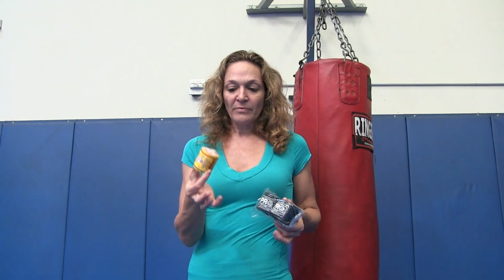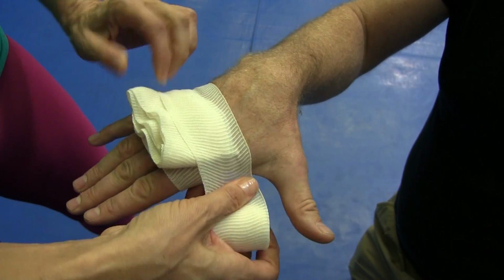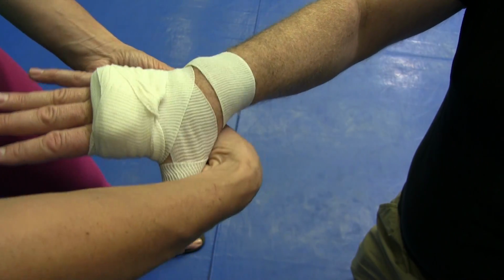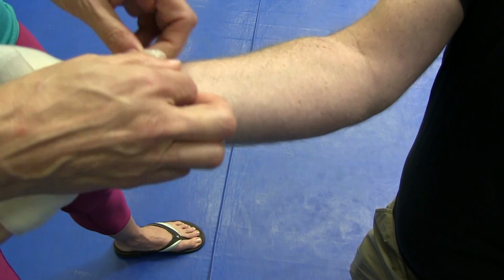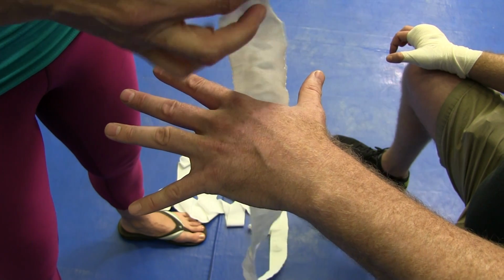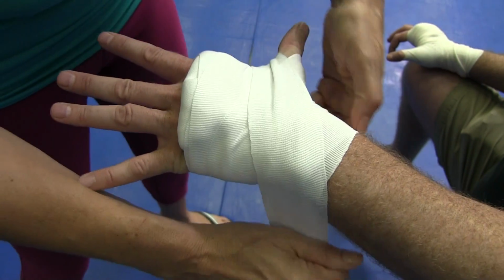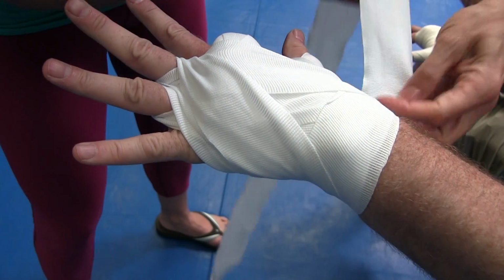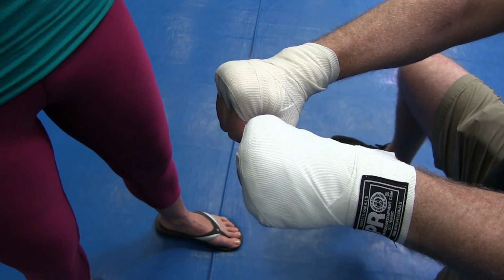Boxing - How To Wrap Hands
Here is how to wrap your hands when you are boxing or training to box.  Make sure you wrap your hands before putting on boxing gloves to avoid injury.